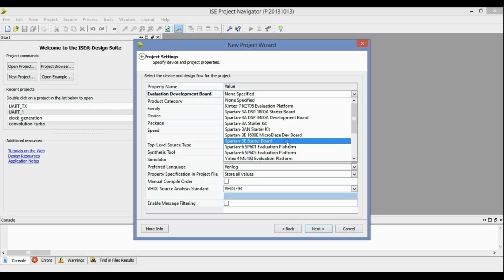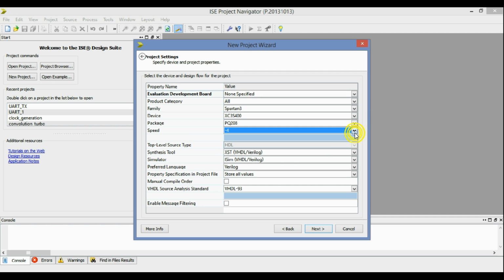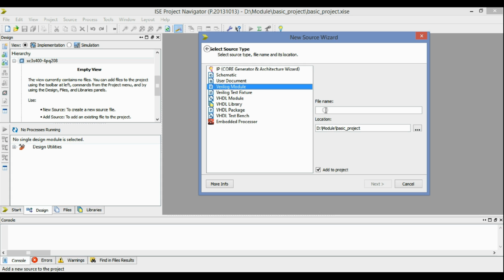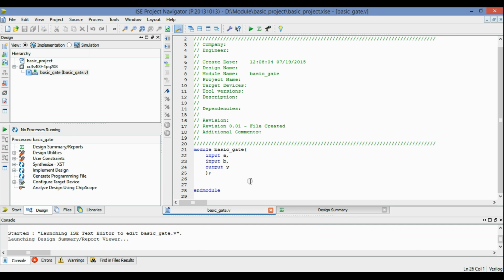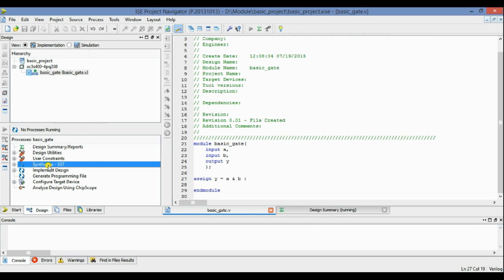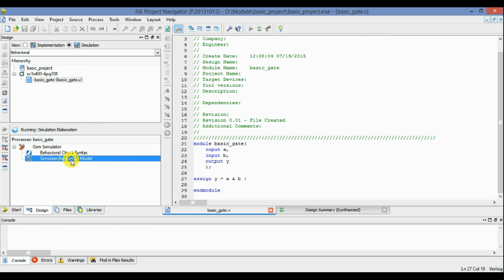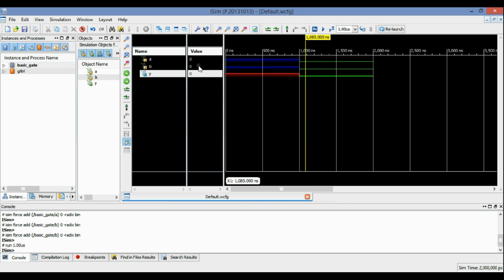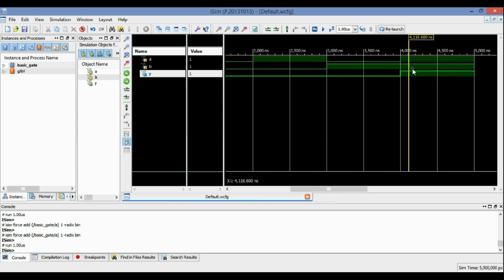Xilinx ISE simulator Verilog Tutorial 2 : How to Create a New Project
Xilinx ISE Verilog Tutorial : How to Create a New Project